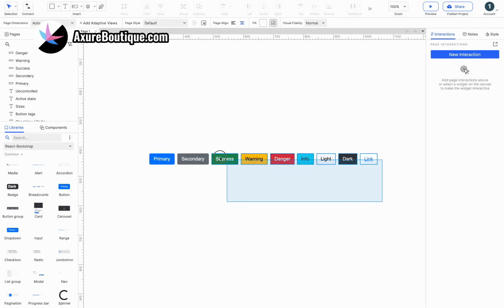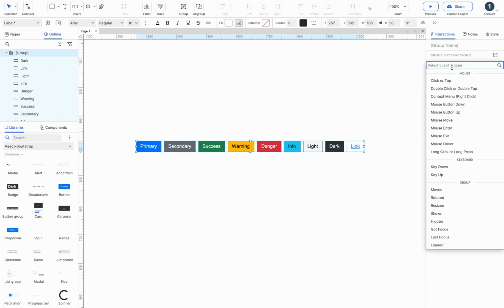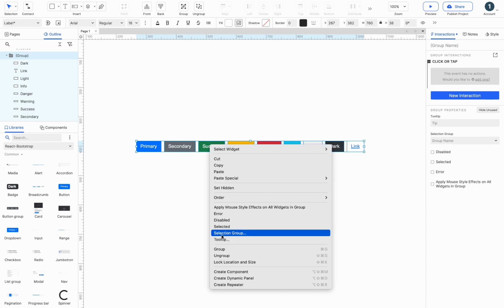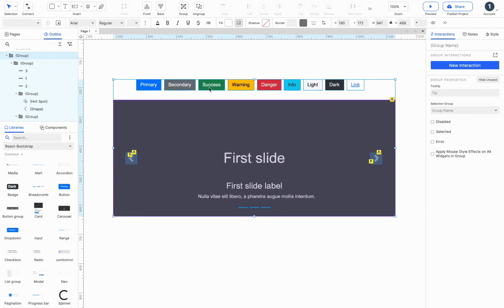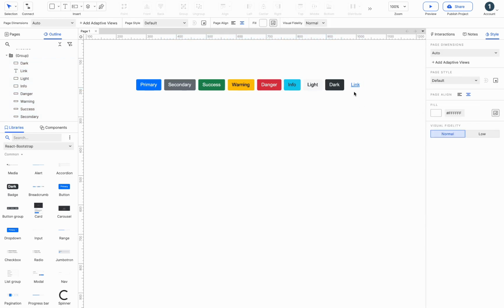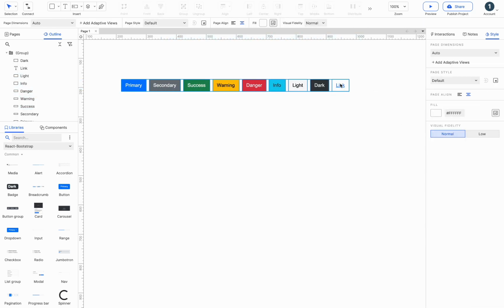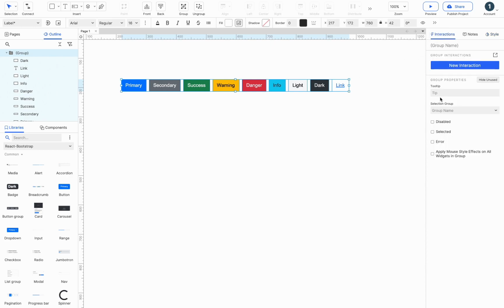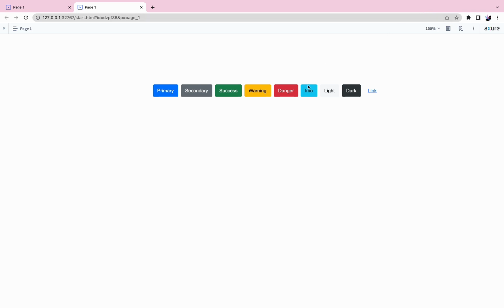Axure RP 10 and UX design core skills course - 6.6 Grouping widgets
By grouping widgets, you can simultaneously resize and position them and add interactions to them.